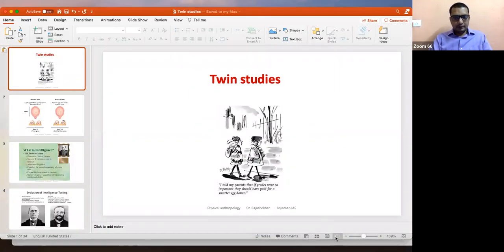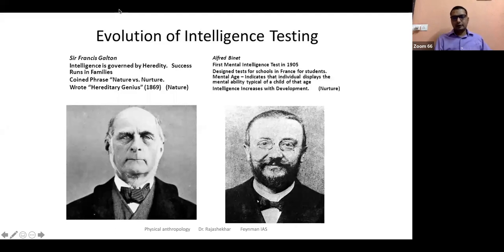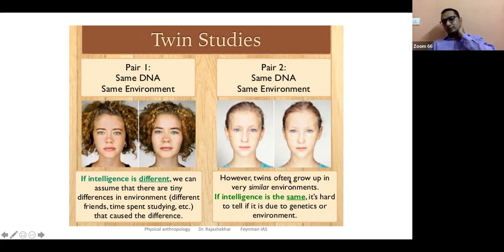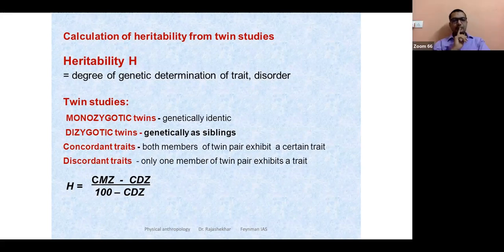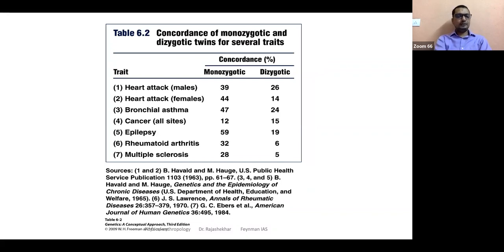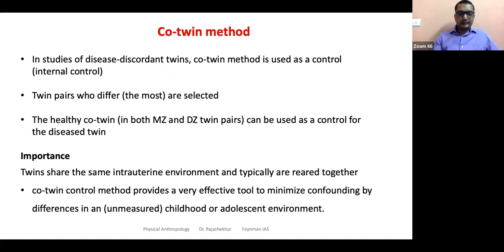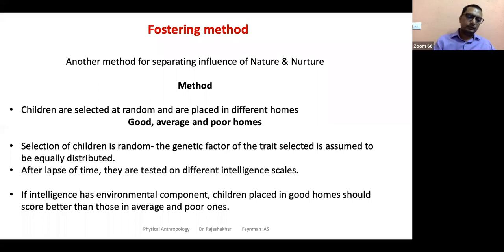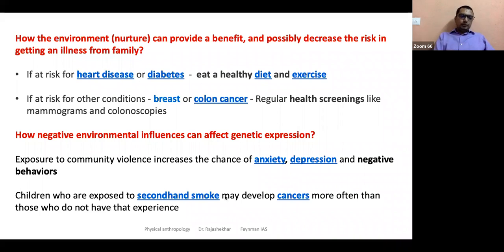Physical Anthropology (22)/ Unit 9.1/ Lecture 3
Unit 9.1_L3: Twin studies, Co-twin and Foster child/adoption